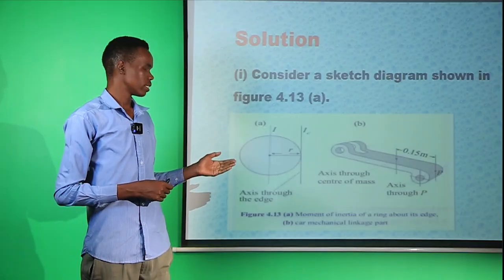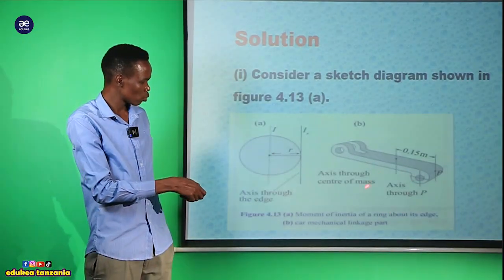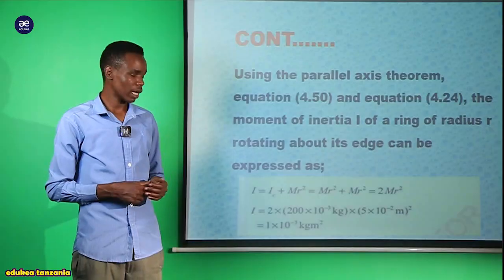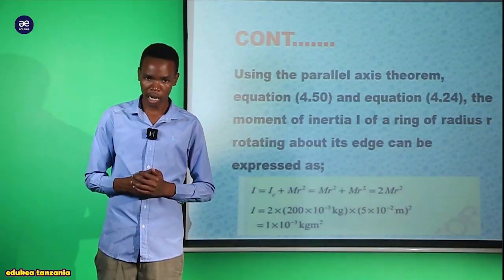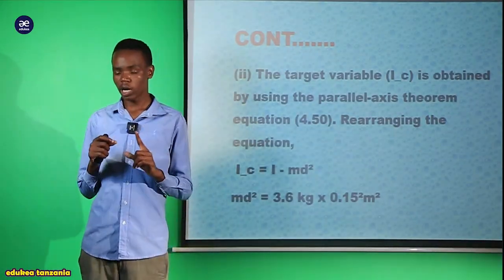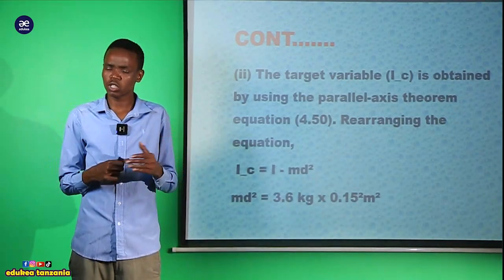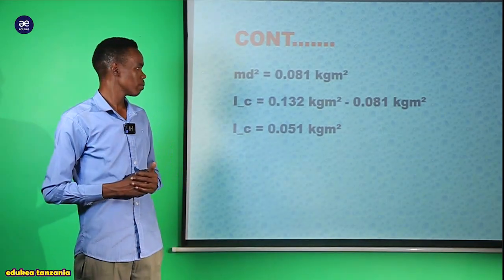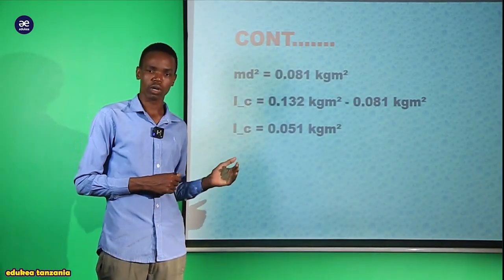PHYSICS FORM V ROTATION OF RIGID BODIES 22 OF 69